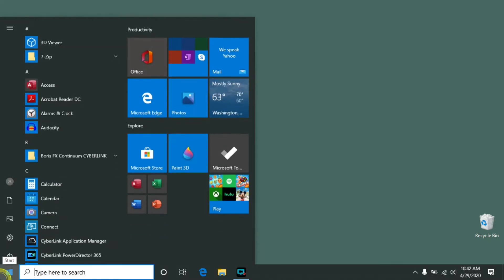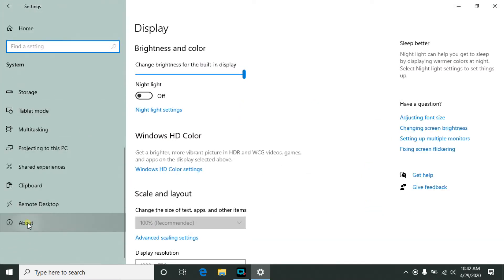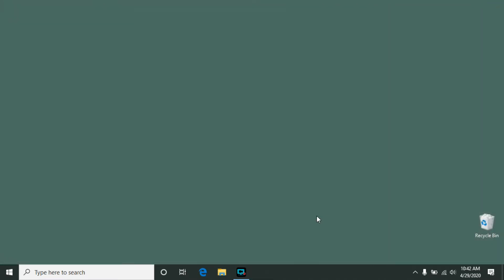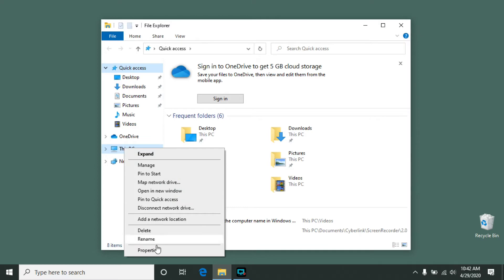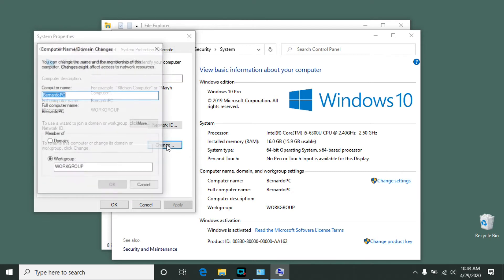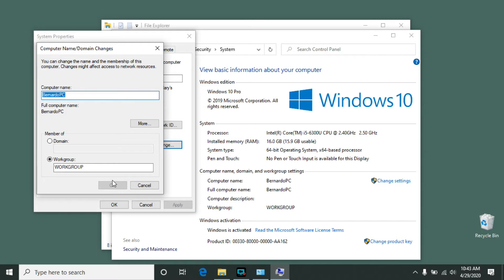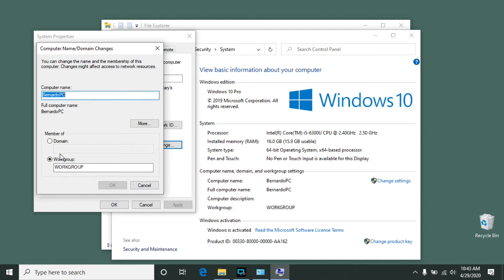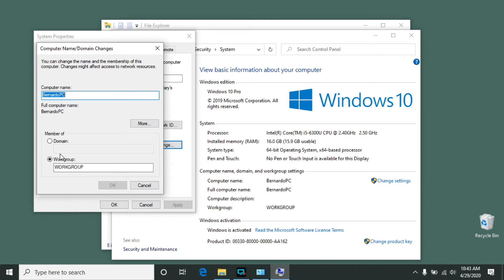How to change your computer name in Windows 10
This video shows how to change your computer (a.k.a. hostname) in Windows 10, and also how to change the workgroup or join a domain.